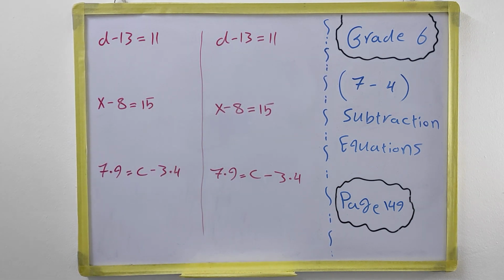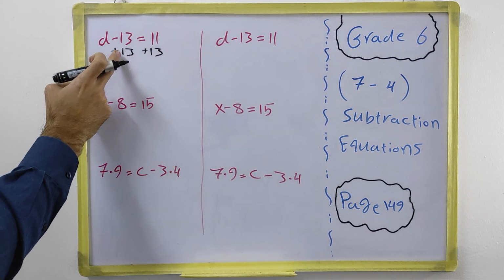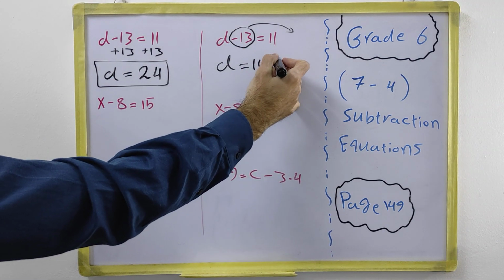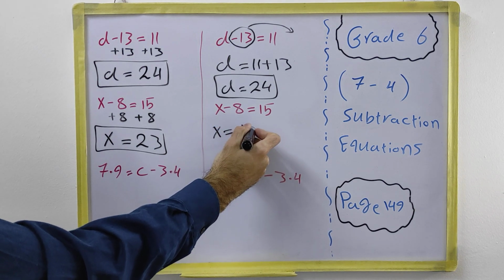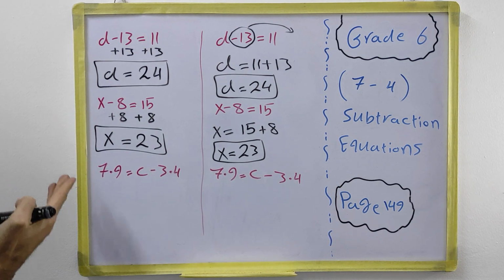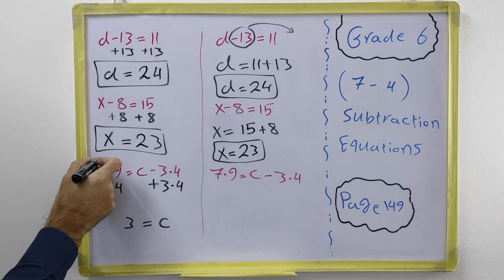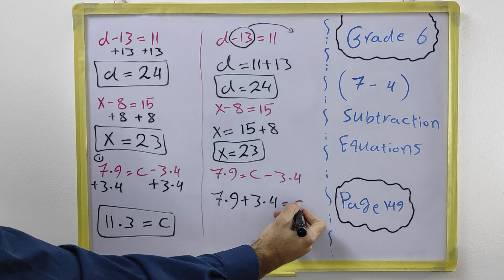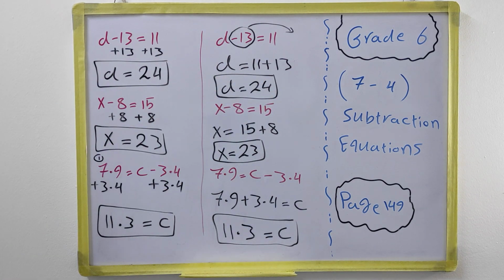Mathematics grade 6 (7-4) Subtraction Equations. HAWRAMAN NAWZAD